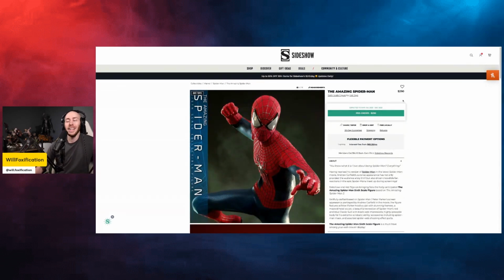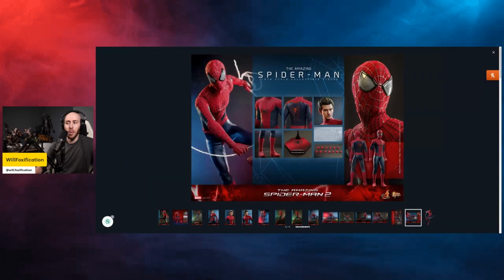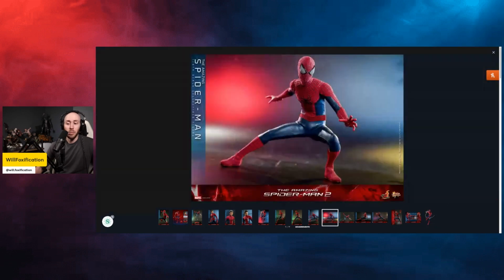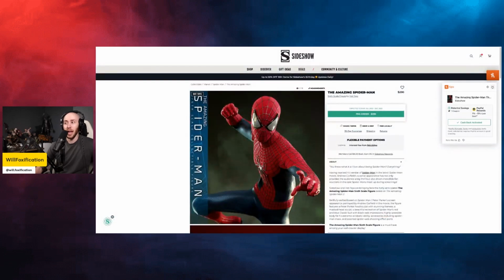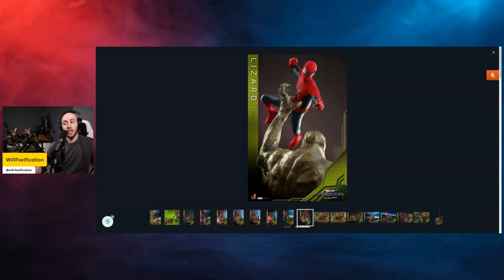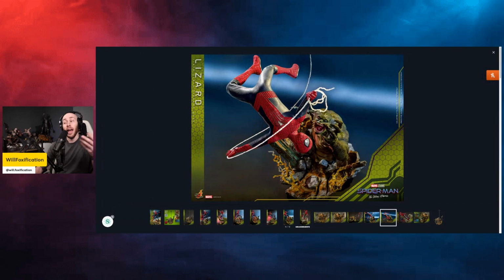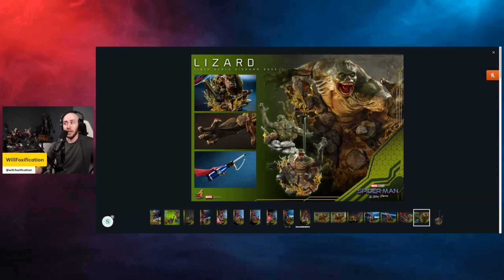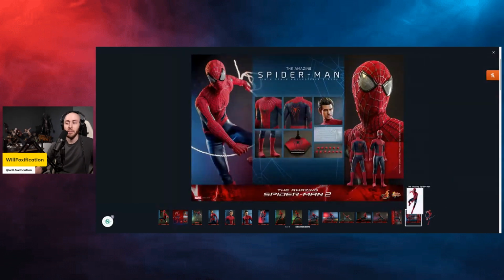Hot Toys Andrew Garfield Spider-Man No Way Home and Lizard PREVIEW | Pre-Order ASAP!?